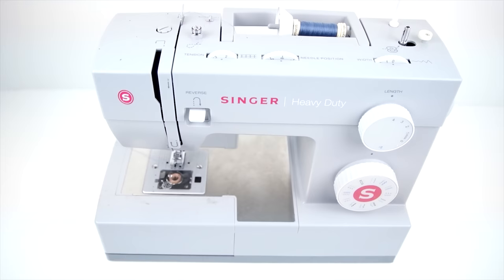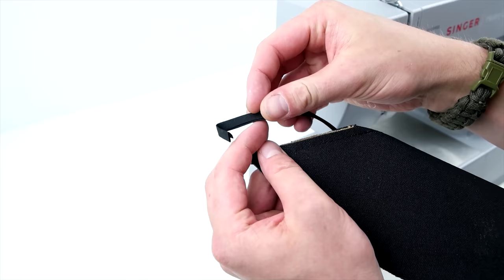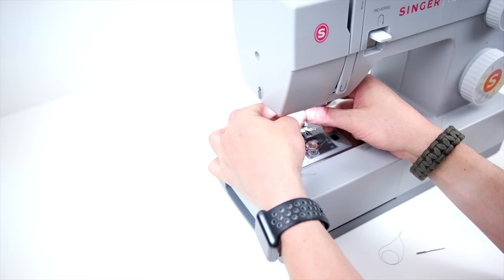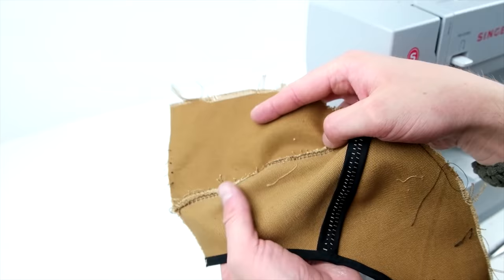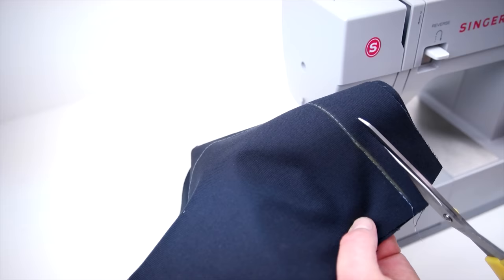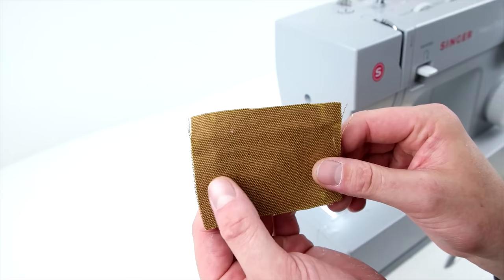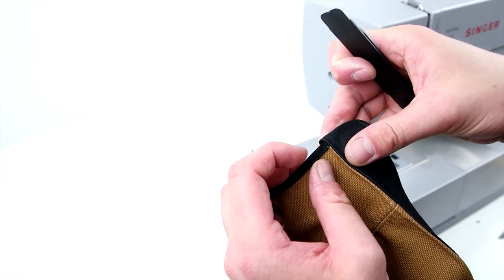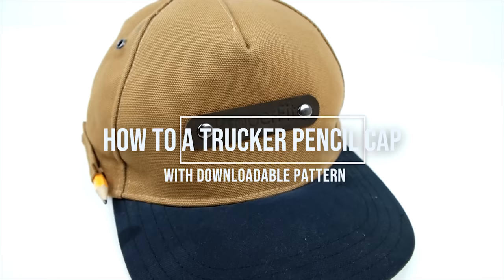How to Make Trucker Pencil Cap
***Supplies Needed***
-LINK to Grommet press + Eyelets

This is a fun DIY fashion sewing project! Testing out new fashion ideas! This tutorial walks you through the steps on how to take make a trucker pencil cap snapback. This is a next level trend so be the first in your area! The video also includes a printable pattern so you can follow along easily. Make your own custom trucker cap with pencil holder today! What are you waiting for! Hope everyone has fun with this sewing project!